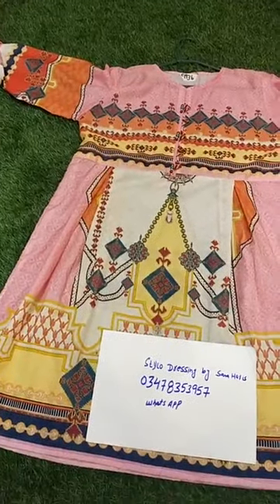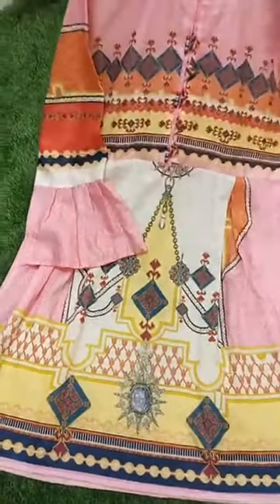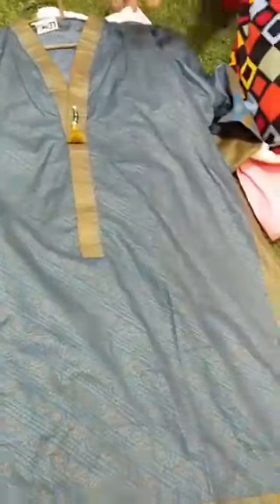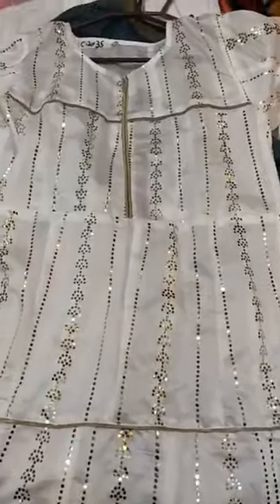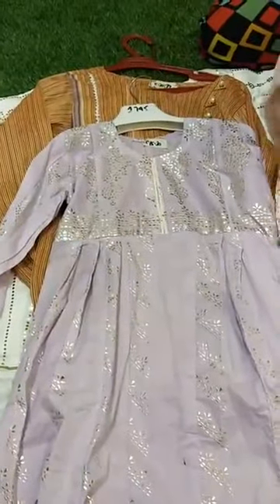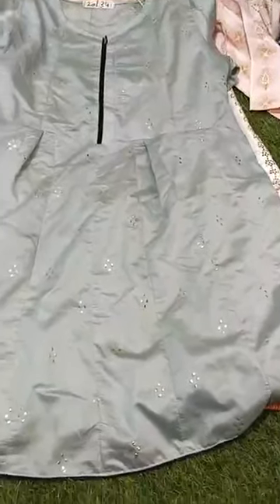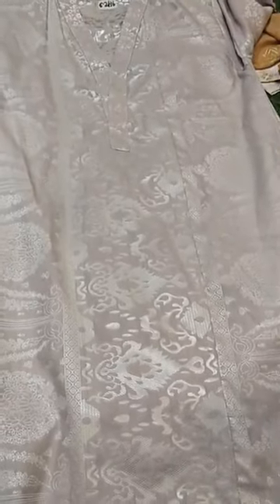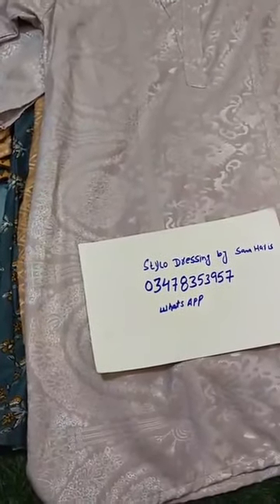stitched shirts branded fabric lawn luxury jacquard khaadi gulahmed mariab stylodressing